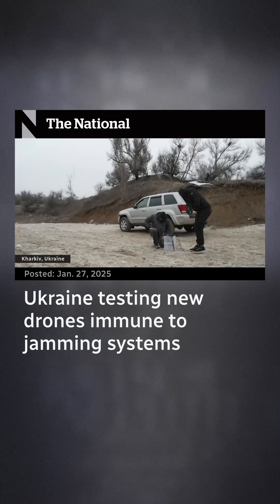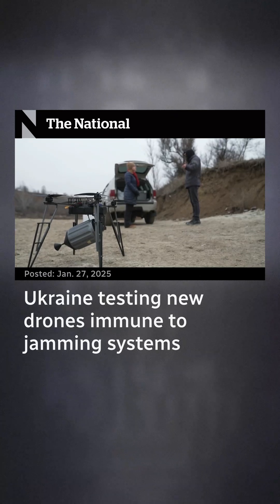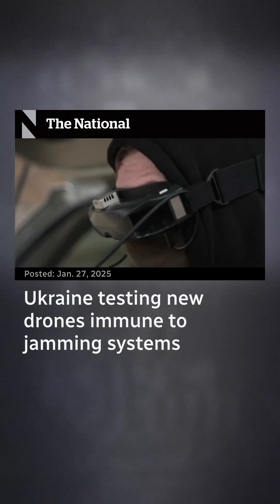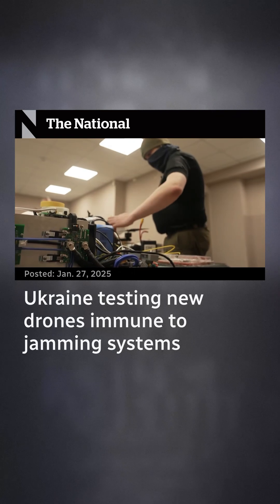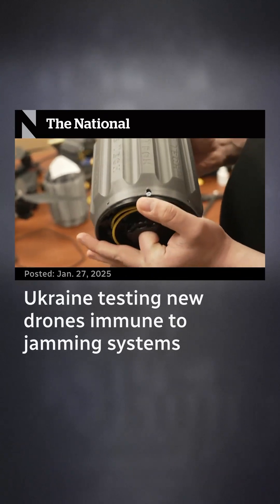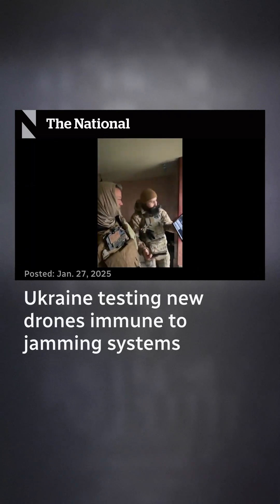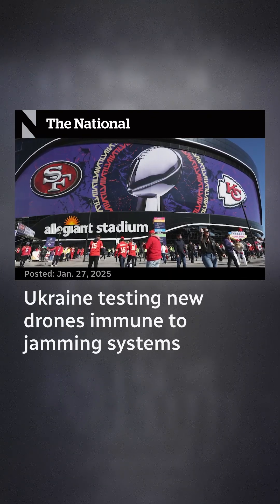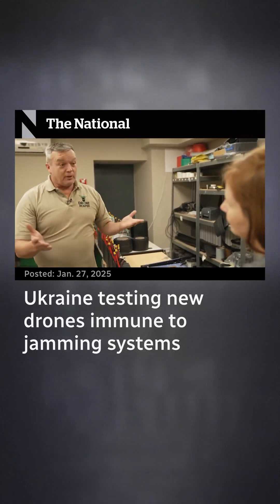Fiber-optic drones could be a battlefield game changer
The war in Ukraine has become a testing ground for fibre-optic cable drones that aren’t susceptible to jamming systems, and the technology could change security measures worldwide.